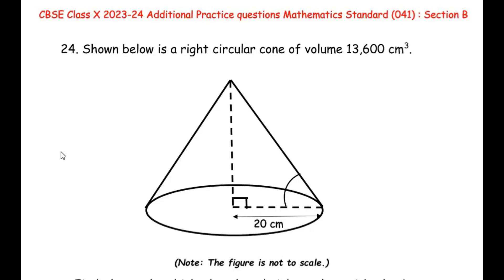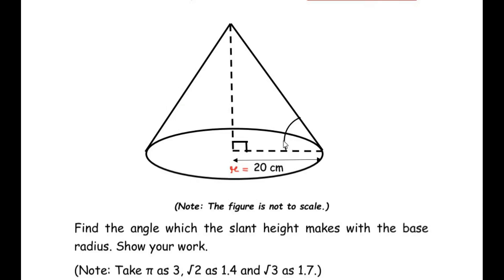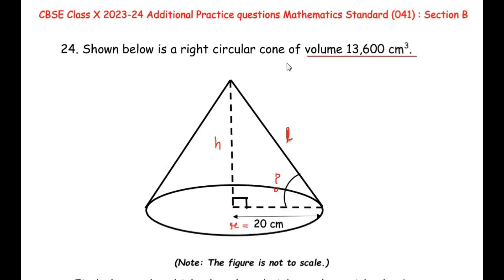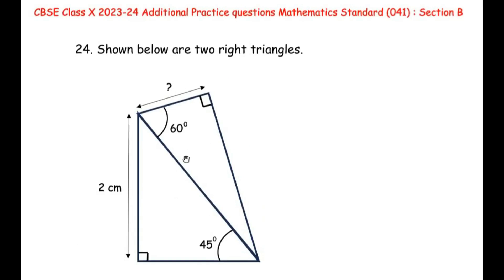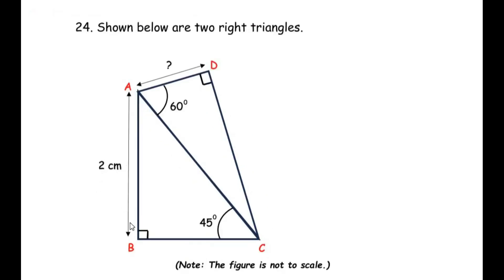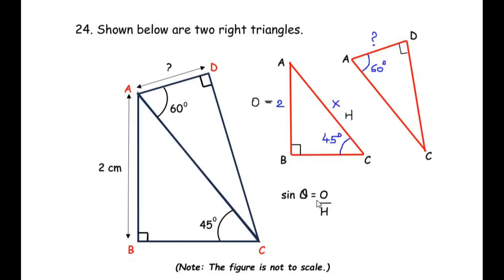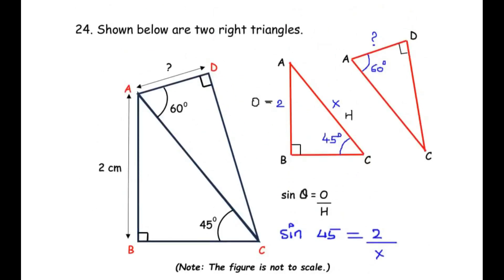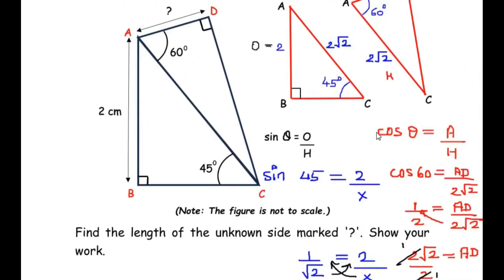Q24 - Shown below is a right circular cone of volume 13,600 cm³. Find the angle which the slant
This video explains two questions. The first questions is from "Surface areas and volumes" chapter & the second OR question is from "Introduction to Trigonometry" chapter.

00:31 - Shown below is a right circular cone of volume 13,600 cm³. Find the angle which the slant height makes with the base radius. Show your work.
(Note: Take π as 3, √2 as 1.4 and √3 as 1.7)

                                                                OR

06:59 - Shown below are two right triangles.
Find the length of the unknown side marked '?'. Show your work.